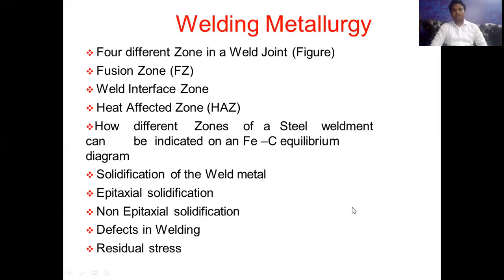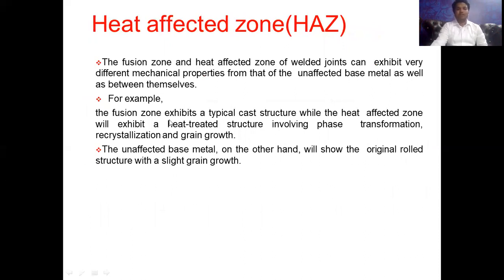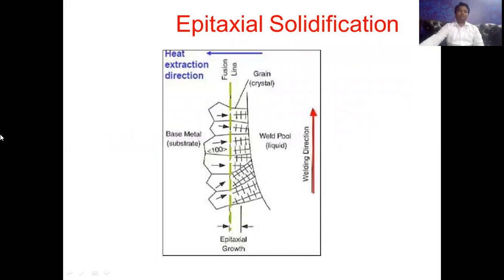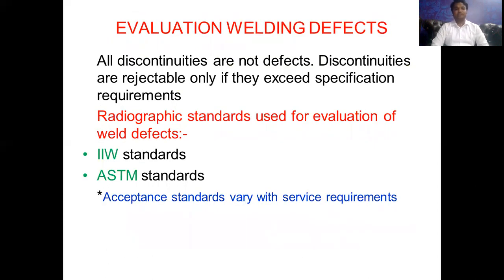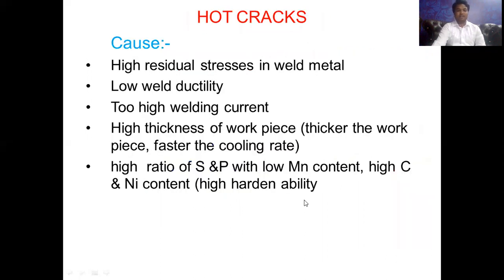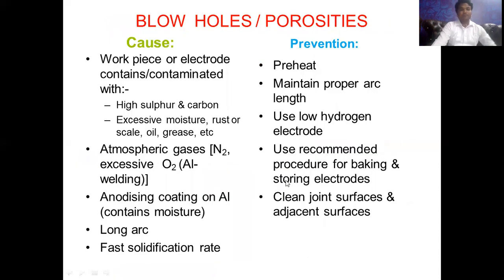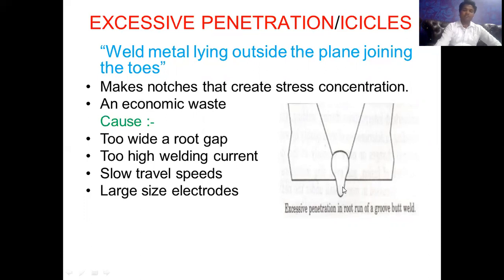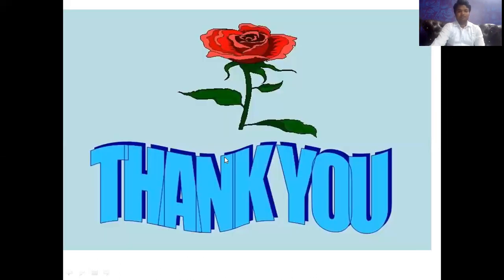Welding Metallurgy & Defects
Dr. Sameer
Assistant Professor
Department of Mechanical Engineering
Kakatiya Institute of Technology & Science
Outcomes:
Understand weld metallurgy
Understand the definition & cause of weld  defects &Solve the problem
Suggest possible remedies associated with  individual weld defects.